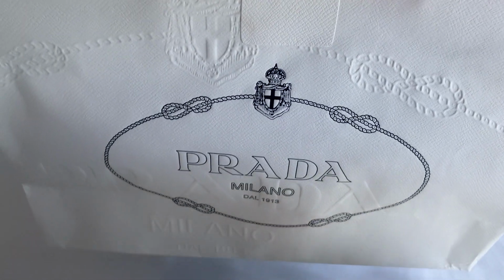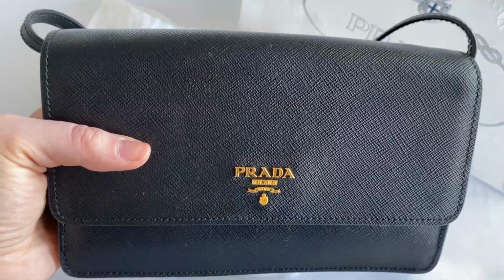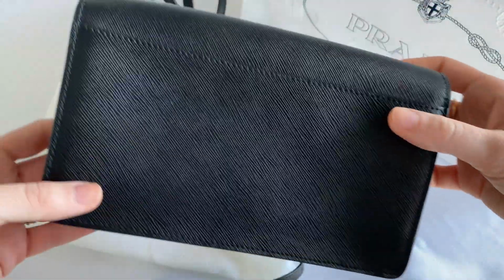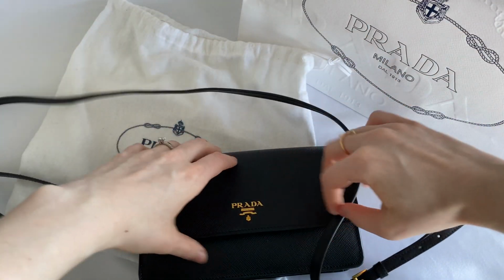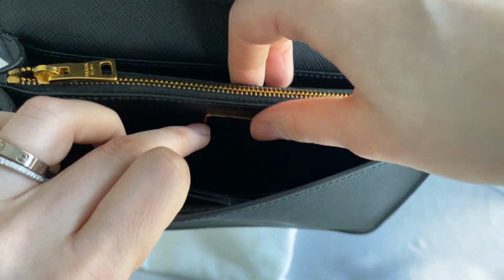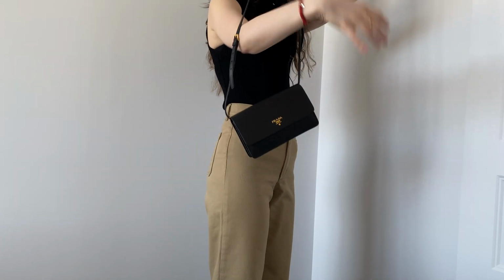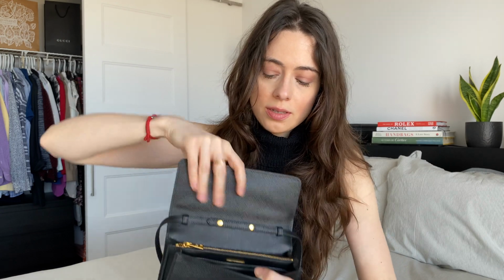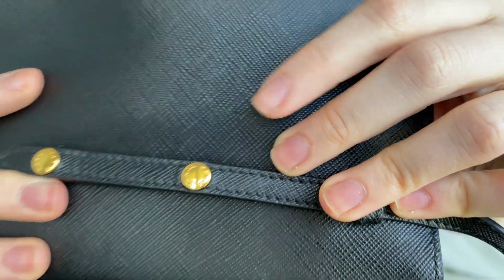Prada Review | Little Black Bag | Saffiano Leather | MOD Shots | What Fits In This Bag | Pros & Cons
My first Prada bag Review! In this video, I review my black Prada Cossbody bag. I have had this bag for about 6 years now and it is still in phenomenal condition, mostly because it is an all Saffiano leather bag. The Saffiano leather treatment makes the bag a lot more durable and this video is proof of that!

I give you a close up view of the bag: its exterior and interior. We also look at the wear & tear, what fits in the bag, the pros & cons. As well, various MOD shots are included to really show you all how versatile this bag is! It can be worn: crossbody, on your shoulder, on your shoulder like the Fendi baguette, as well as a tophandle. If you are a little confused, watch the video! You’ll see what I’m talking about in the MOD shots.

 As you will be able to see throughout the video, this Prada Saffiano bag is versatile, durable and functional!!! If you ask me, I’d choose Prada Saffiano leather over Prada nylon any day!